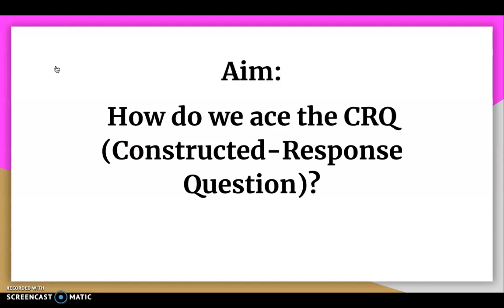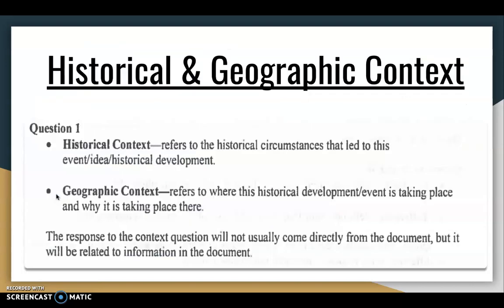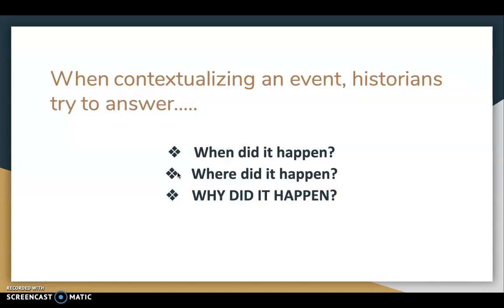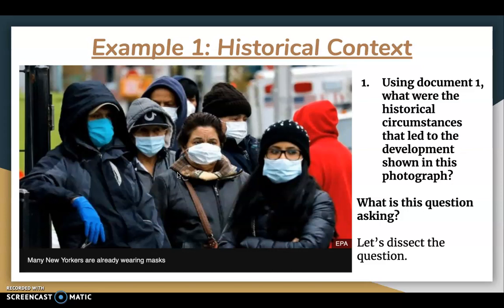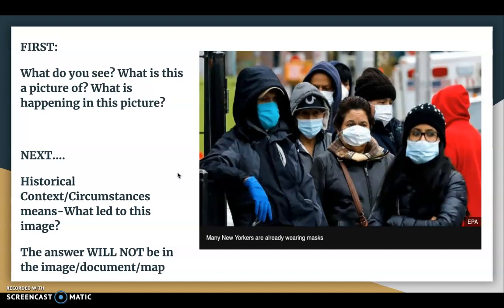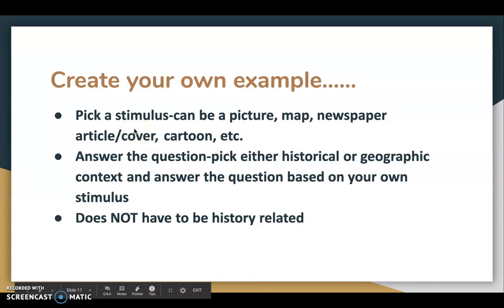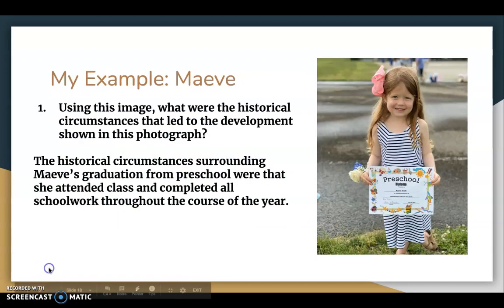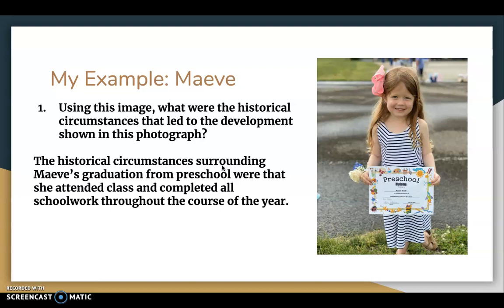Historical Context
Introduction to the CRQ and historical/geographic context.